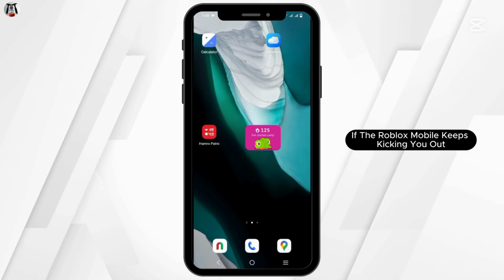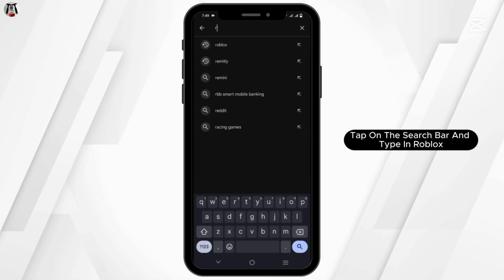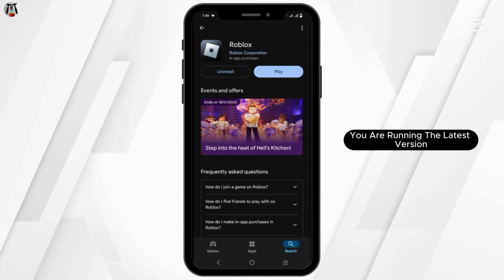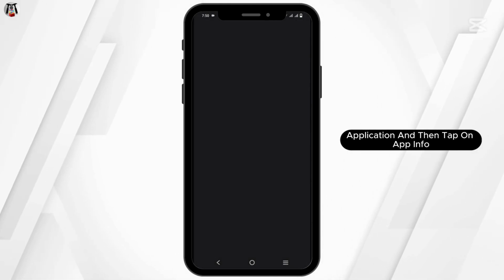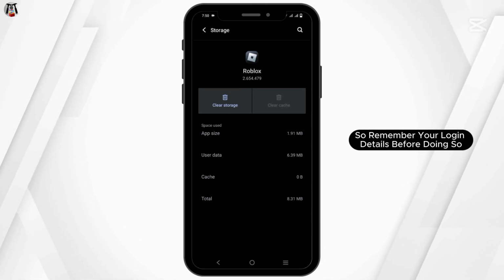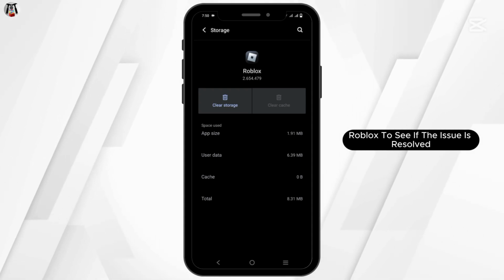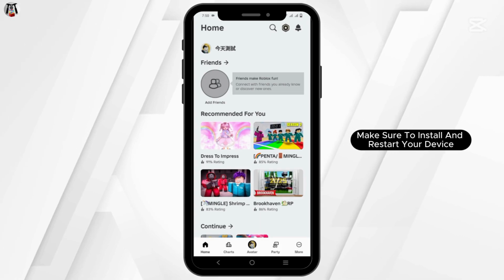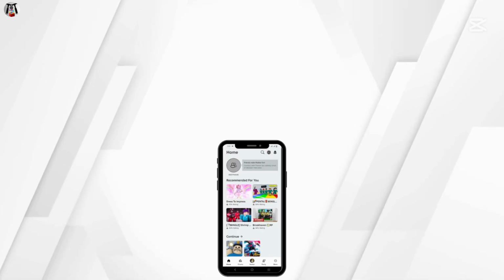How To Fix Roblox Mobile Kicking You Out (Solved)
How To Fix Roblox Mobile Kicking You Out

Frustrated with Roblox crashing or kicking you out on mobile? This guide will walk you through easy fixes to get you back in the game!

0:05 – How to Clear Cache and Free Up Space
0:10 – How to Update Roblox and Check for Compatibility

These steps will help ensure a smoother gameplay experience and prevent random disconnections or crashes.